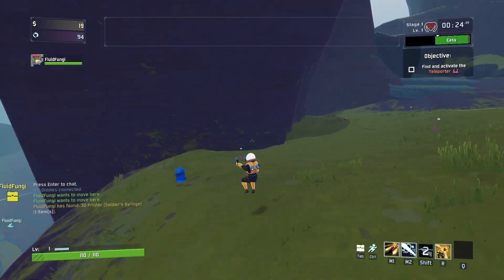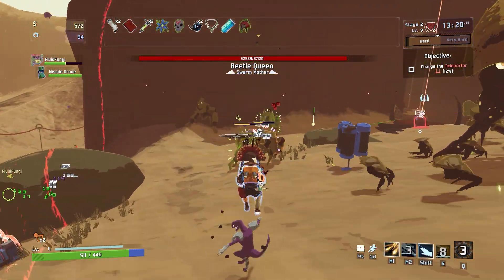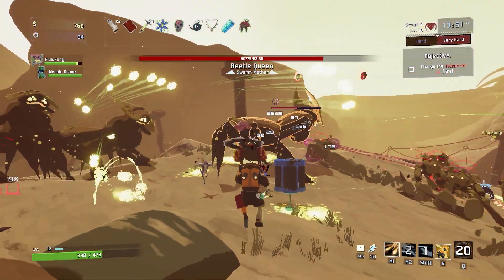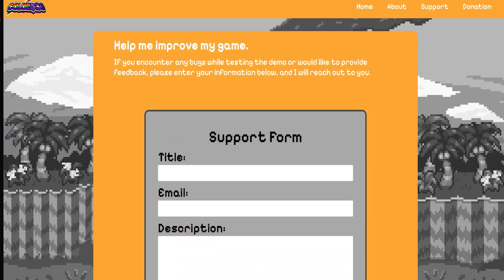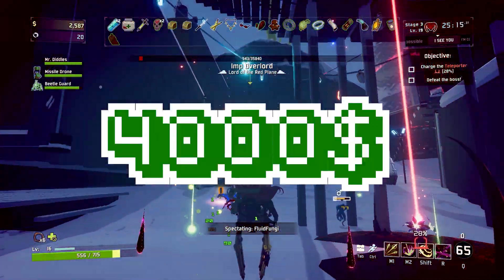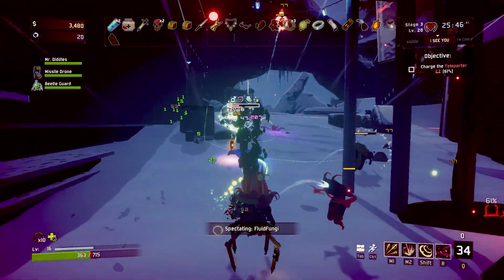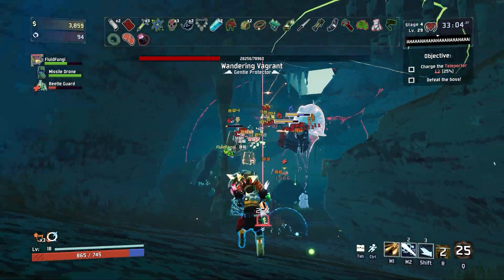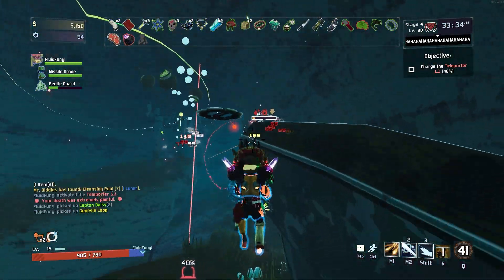Colorless Devlog 7: DEMO RELEASED!!! PLAY THE GAME!!!